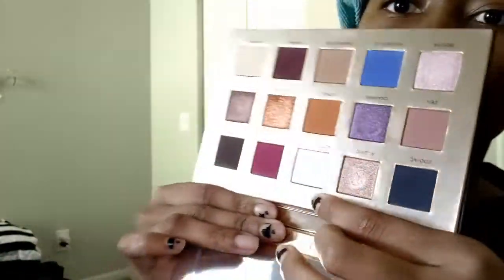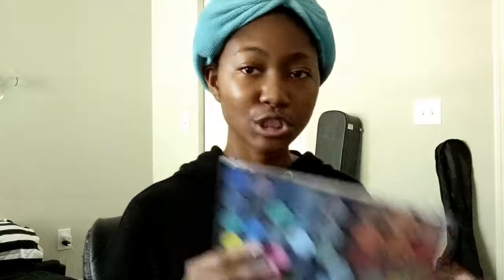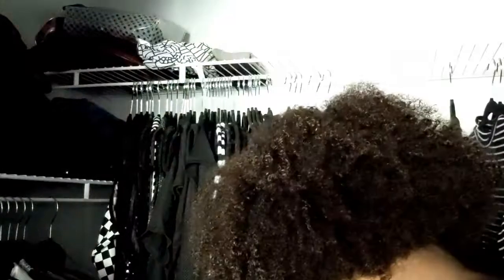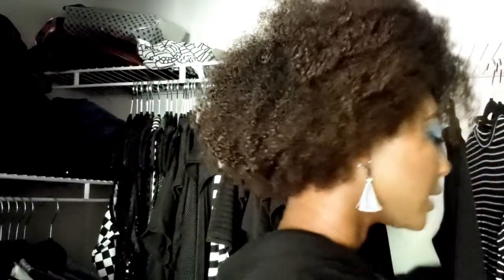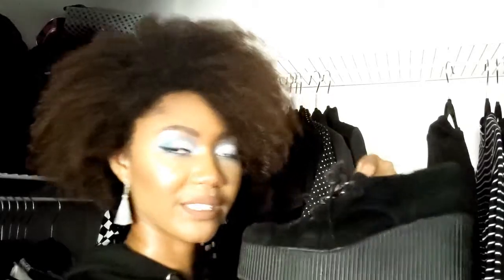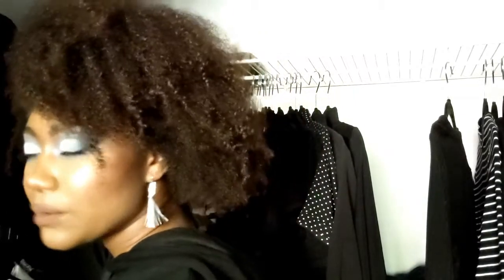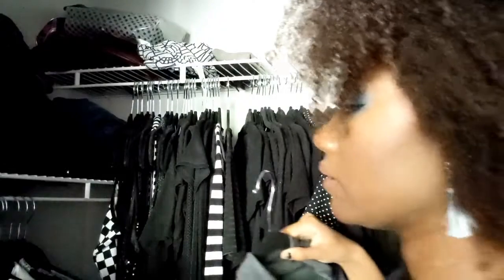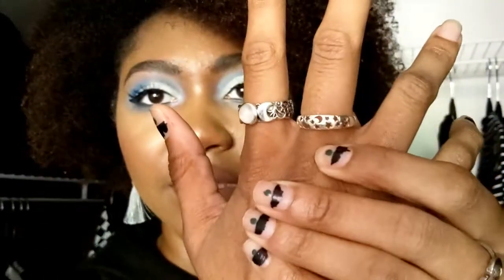lets get dressed?? ep 00 || pastel bluuuu and nostalgia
what's up yall? hope yall are doing okay and going strong in these times. I have resorted to baking all the unhealthy food I can't buy 🙃.  Anywho, today's video is one I'm really excited about and hope to post! Let me know how yall feel about this type of video and format. I've been really into chill videos so I hope yall enjoy.

Ring links
Moon and moonstone ring;

Moon and crescents band ring;

rings similar to my large moonstone one